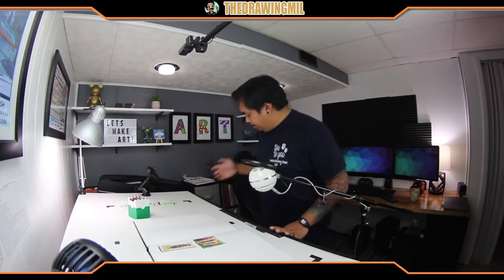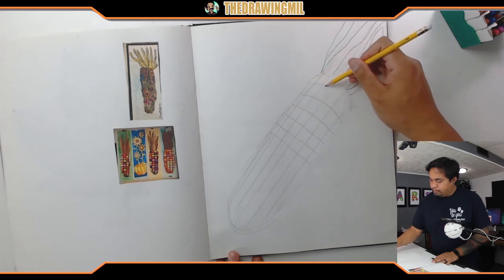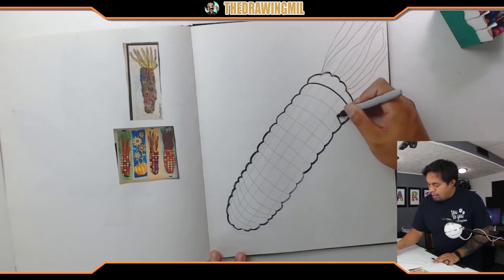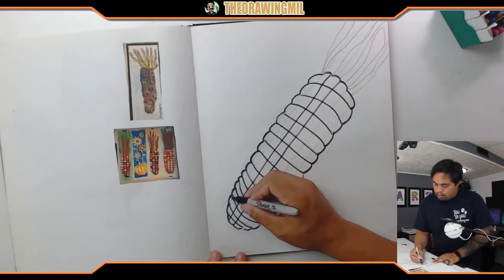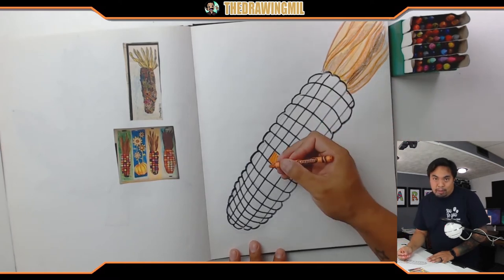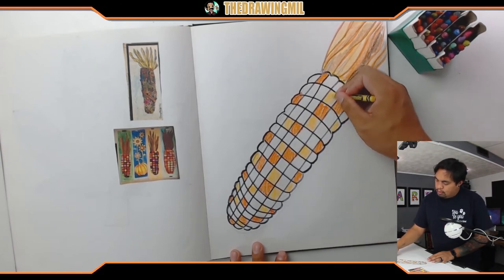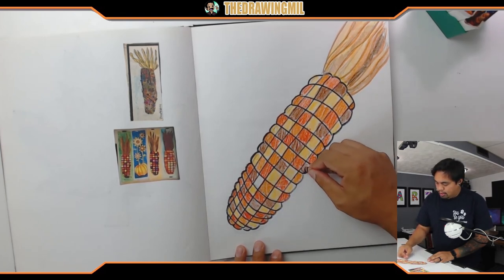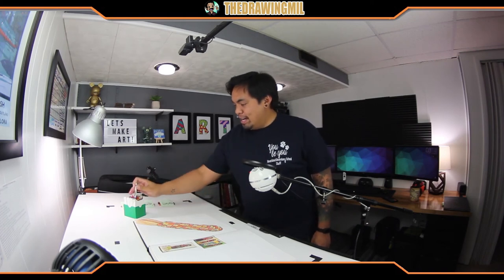🎨 How to Draw Indian Corn with Husk for Fall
Indian Corn can be used as a decorative touch when it comes to fall. Lets do a quick lesson on how to make it on paper :)